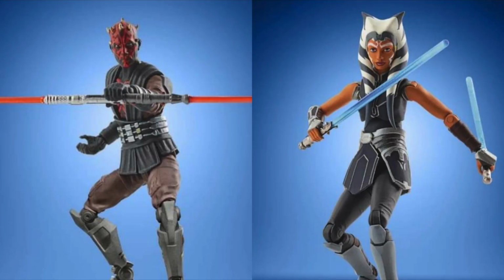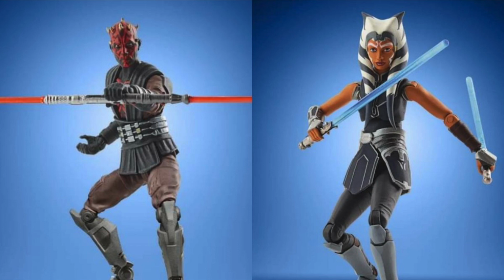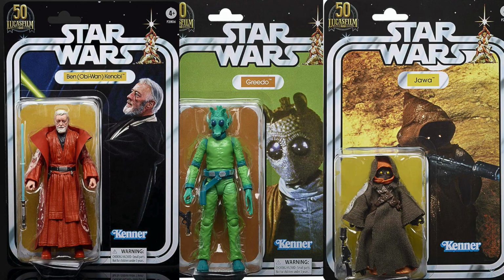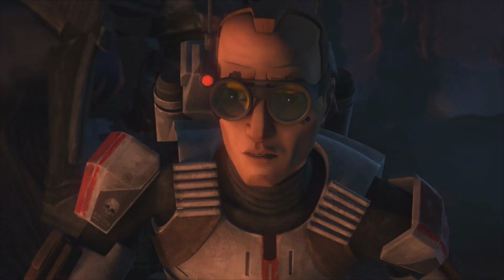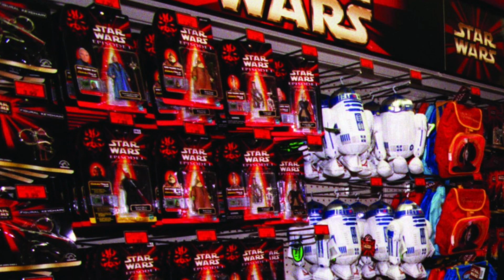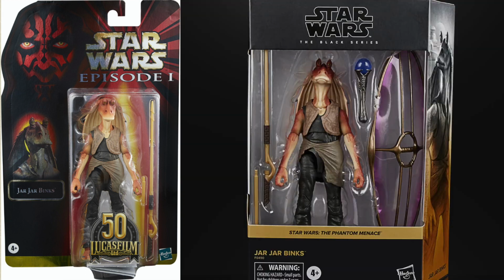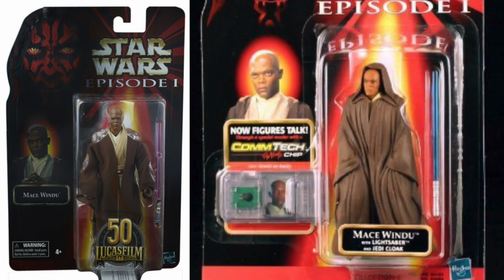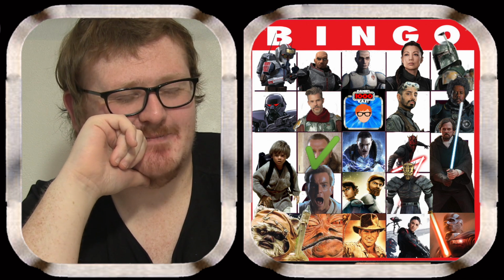HasbroPulse Star Wars FanFirstFriday 2021 Product Reveal Thoughts.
Like my videos? Then like the danieleast1000 Facebook like page!